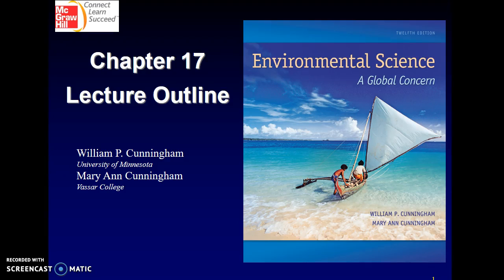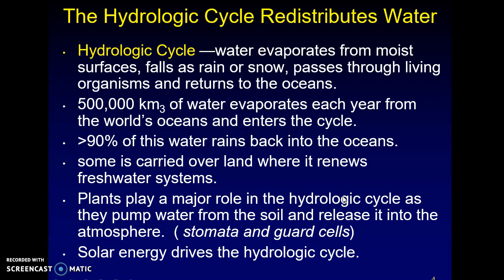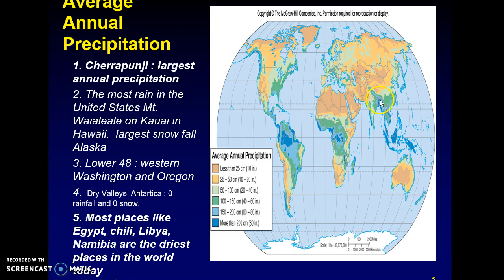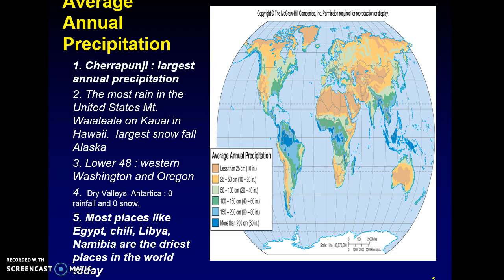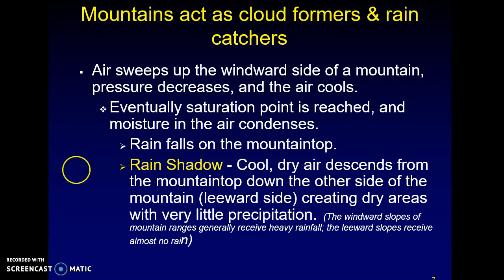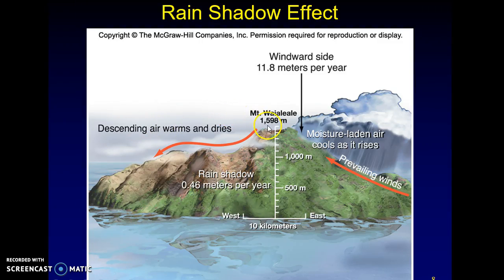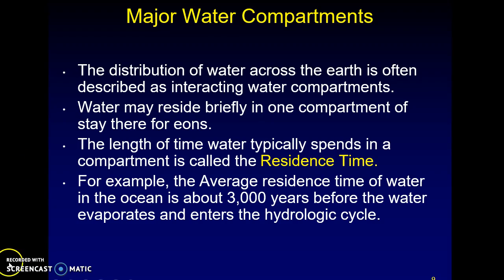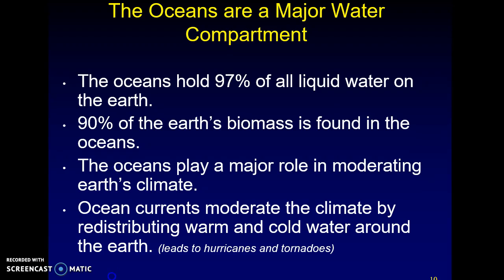Chapter 17 APES Water Use And Management Part 1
Chapter 17 APES Water Use And Management, Cunningham  edition 13  AP environmental science